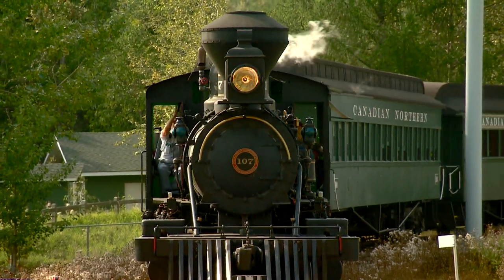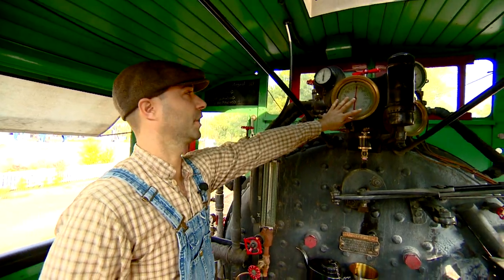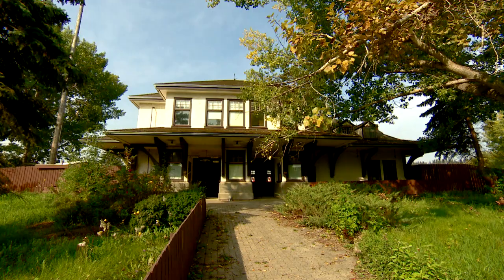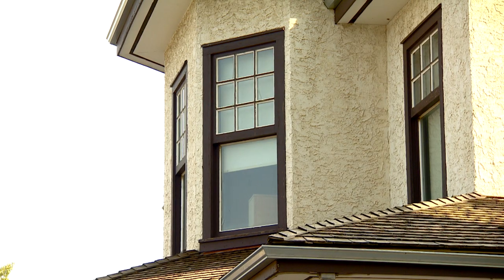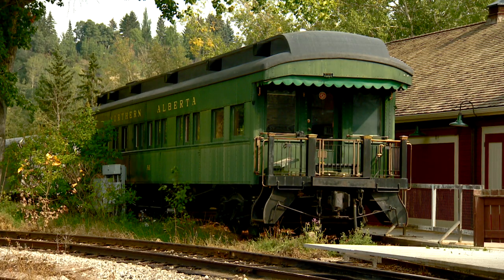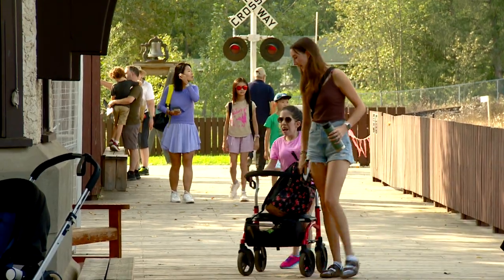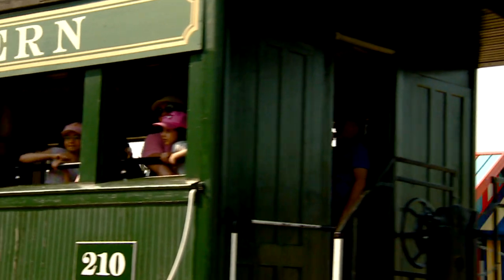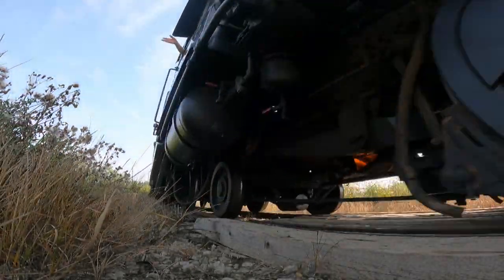All Aboard campaign on track for upgrades to Fort Edmonton Park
The Fort Edmonton Foundation launched a $7.5-million campaign to raise money for the revitalization of its train station, a reinvestment in the beloved Locomotive 107 steam engine and the addition of a luxury dining car.